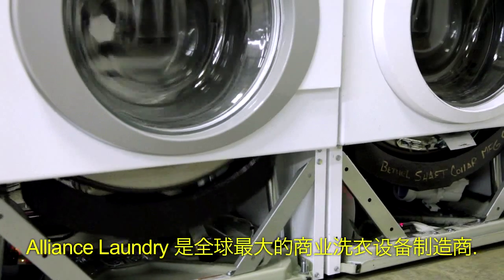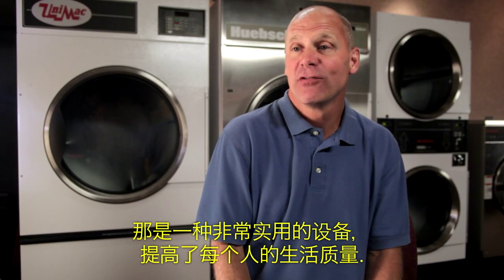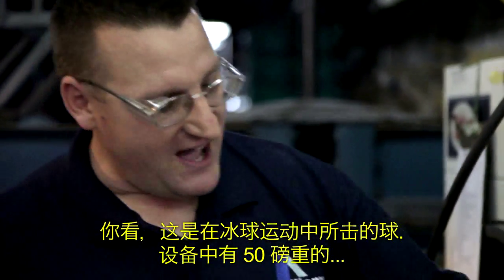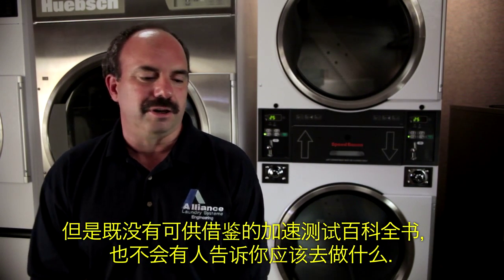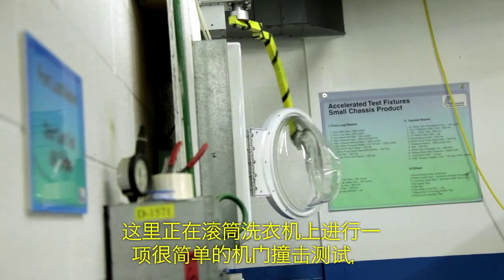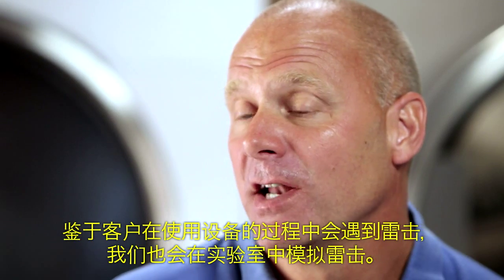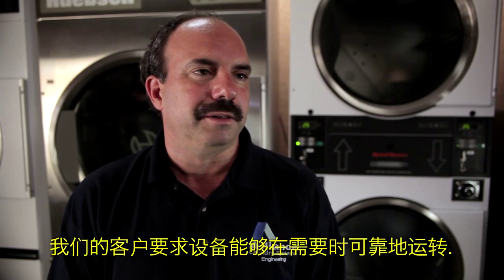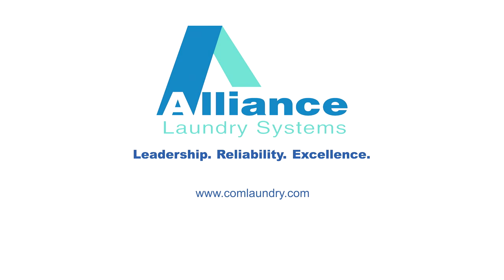Extreme Testing of Commercial Washers and Dryers (Chinese)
At Alliance Laundry Systems we push our laundry equipment beyond its limit to ensure unmatched durability and reliability.

Our commercial washers, commercial tumble dryers and other laundry machines are second to none in terms of quality. To guarantee the dependability of Alliance equipment, we turn to our industry-leading test lab. Here, technicians introduce each piece of laundry equipment to rigors far beyond what they'll face in their designated market. We spin hockey pucks in dryers, pour corrosive chemicals into washers and force metal screws through drain valves to make sure the machines can withstand the harshest conditions, anywhere in the world. Learn more about our commercial laundry equipment product development